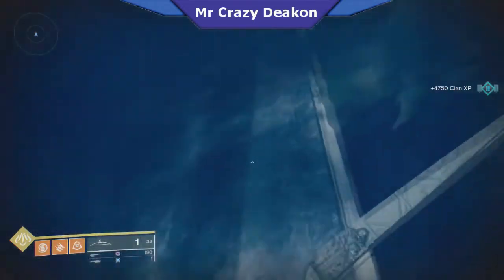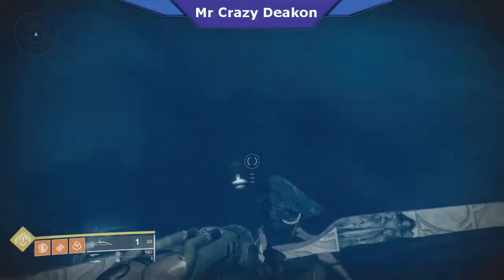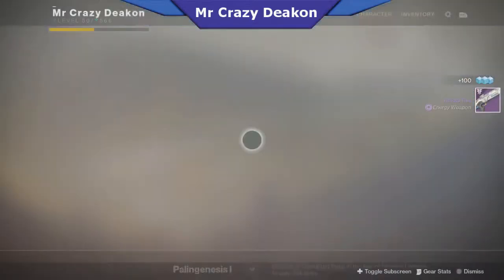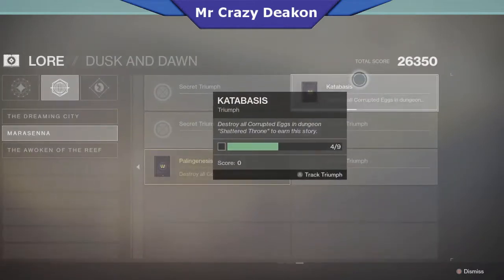Destiny 2 Dreaming City Ascendant Challenge Location And All Three Taken Eggs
If You Break All Three Of The Taken Eggs You Will Get Marasenna 25
Palingenesis